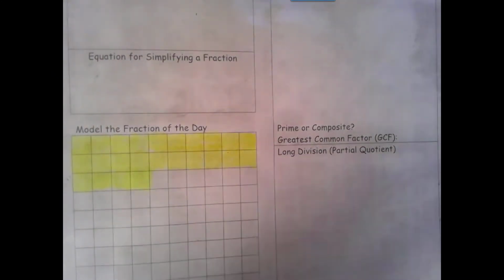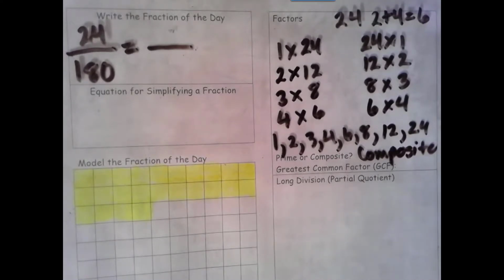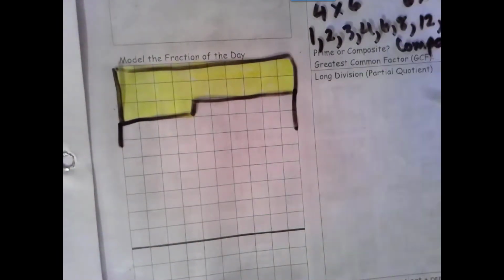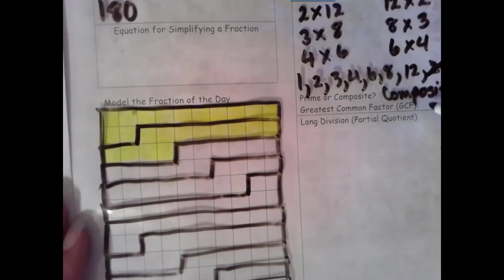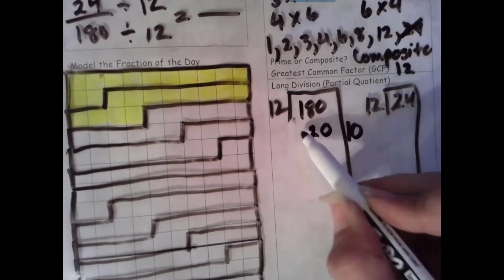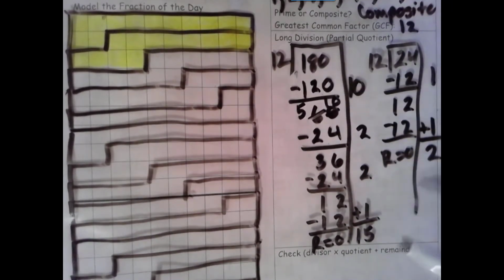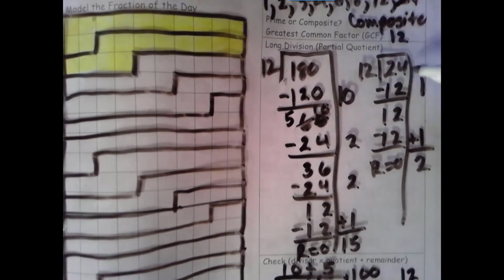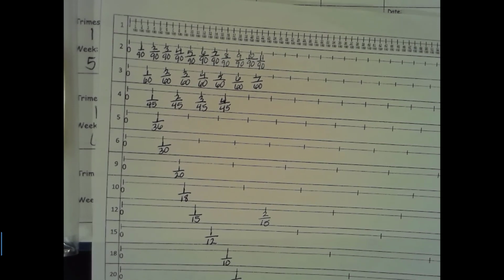Daily Fraction 4th Grade Day 24